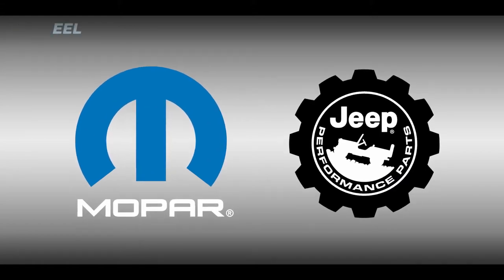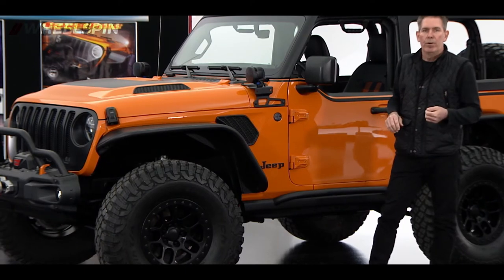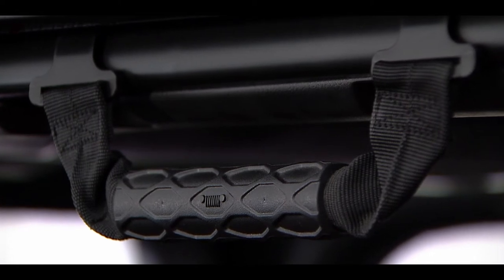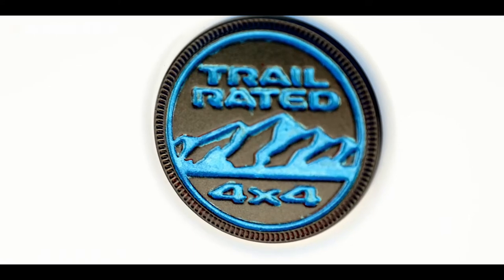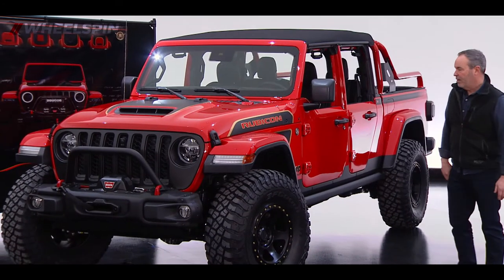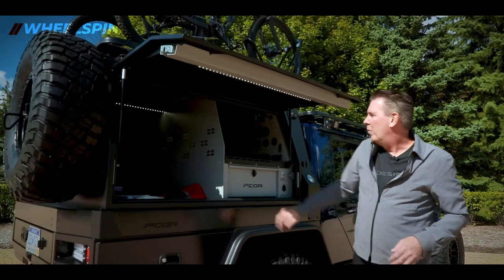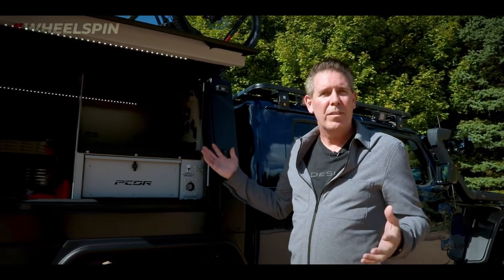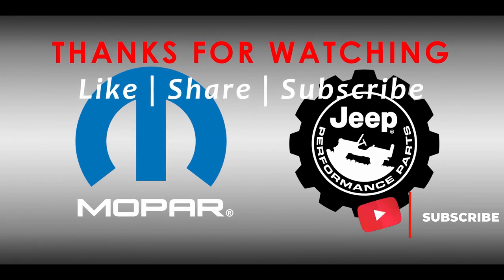2021 Easter Jeep Safari - Ultra-capable Concept Vehicles | Jeep Magneto: Jeep Wrangler BEV concept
Electrified power and the electrifying performance of today’s internal combustion engines combine with off-road capability and fun-to-drive freedom to take center stage during this year’s Easter Jeep Safari. The Jeep® brand and Jeep Performance Parts (JPP) teams again join forces to create a lineup of custom-built concept vehicles to conquer the iconic trails in Moab, Utah.

Easter Jeep Safari:
Easter Jeep Safari, hosted by Moab’s Red Rock 4-Wheelers four-wheel-drive club, consists of trail rides, mostly daylong trips, departing from Moab, Utah, throughout the nine-day event. The Jeep Safari was started in 1967 by the Moab Chamber of Commerce as a one-day trail ride. Over the years, as participation grew, the Safari expanded until it finally reached the current nine-day event. “Big Saturday” remains the culmination of the event on the Saturday of Easter weekend.

The 2021 Easter Jeep Safari concept vehicles include:

• Jeep® Magneto: Jeep Wrangler BEV concept is a sustainable, stealthy, rock-climbing force
• Jeepster Beach: Update of a 1968 Jeepster Commando (C-101) is a totally tubular showpiece that blends a vintage body with a modern drivetrain
• Jeep Red Bare: No bones about it, this fully custom Gladiator Rubicon concept pairs legendary 4x4 capability with ultimate performance with a 91:1 crawl ratio, EcoDiesel fuel efficiency and driving range
• Jeep Orange Peelz: Pays tribute to the long-standing, open-air, fun-and-freedom lifestyle that makes the Jeep Wrangler a global icon
• Three Jeep and Mopar concepts introduced in 2020 will head to Moab for the first time, including the go-anywhere overlanding Jeep Gladiator Farout concept, the powerful, high-performance Jeep Wrangler Rubicon 392 concept and the Jeep Gladiator Top Dog concept aimed at hard-core mountain bike enthusiasts

Source MOPAR